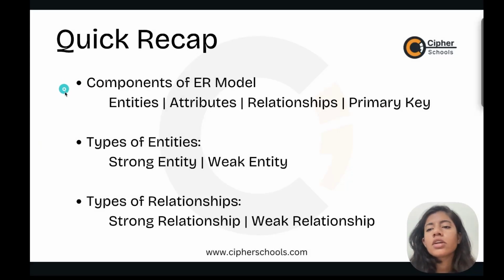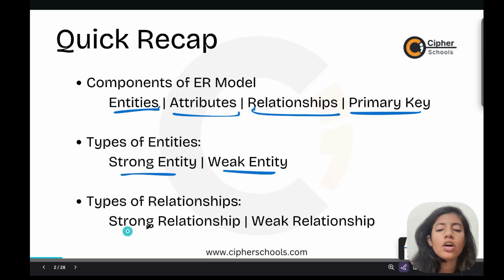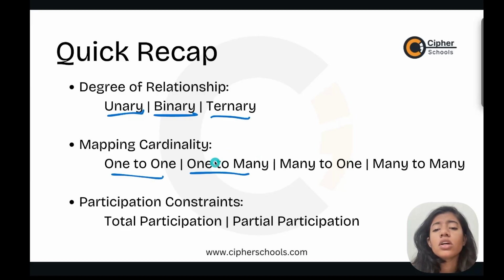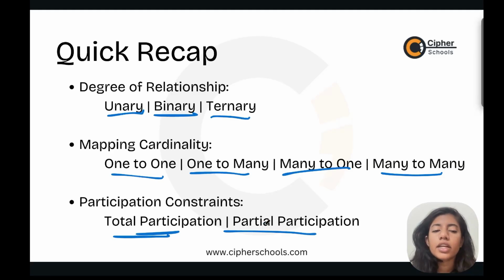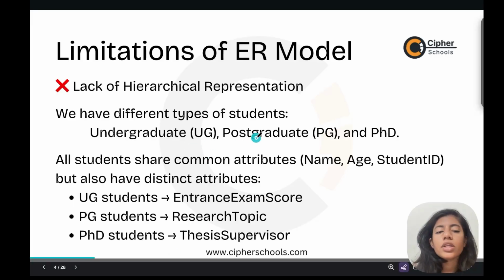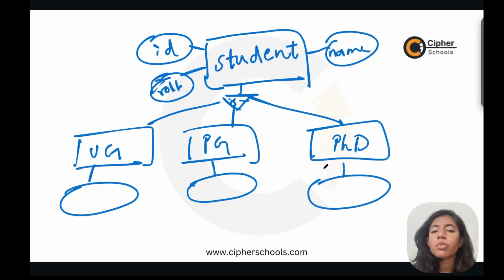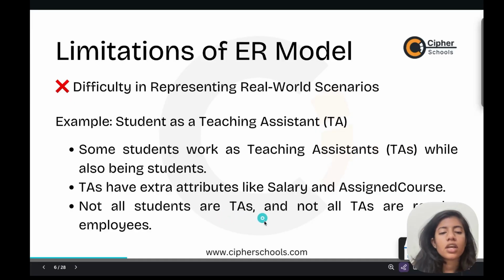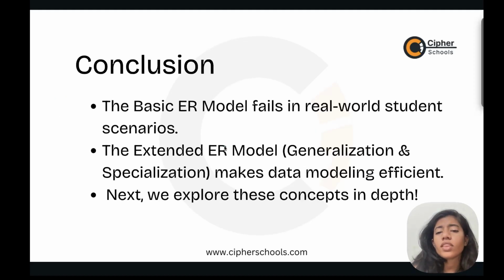ER Model Limitations 2026 | Lecture 3 Part 1 | Database Management System Course | CipherSchools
In this session, we discuss the Limitations of the ER Model. You’ll understand where ER diagrams fall short in capturing real world complexities, including challenges in representing constraints, operations, and advanced data requirements that extend beyond the model’s scope. This lecture helps you think critically about ER modeling in practical scenarios.